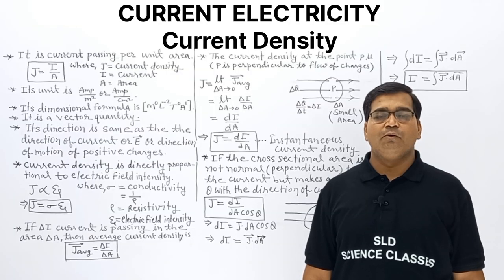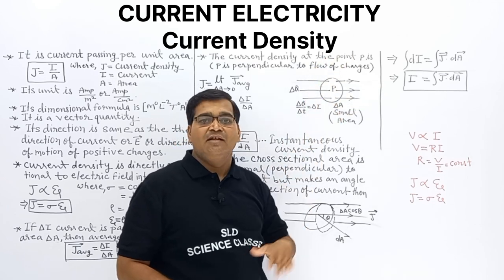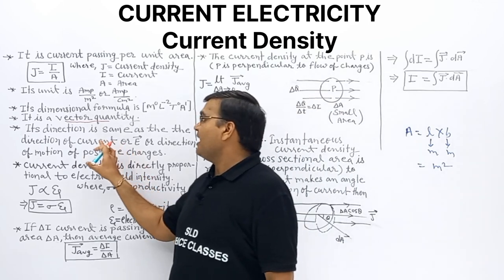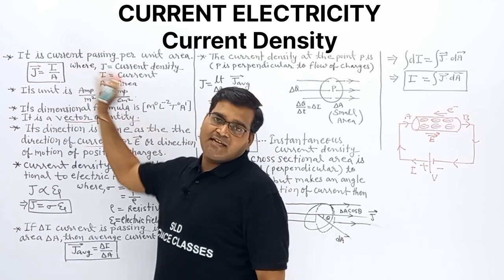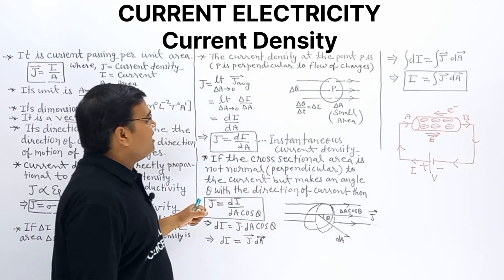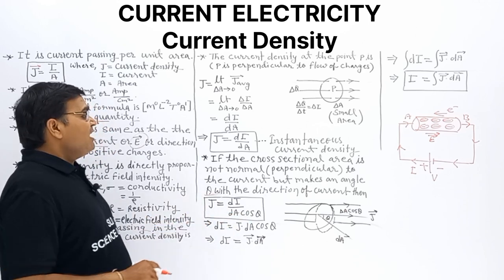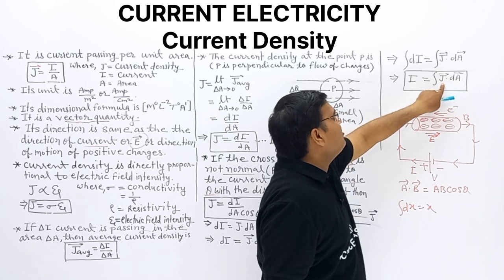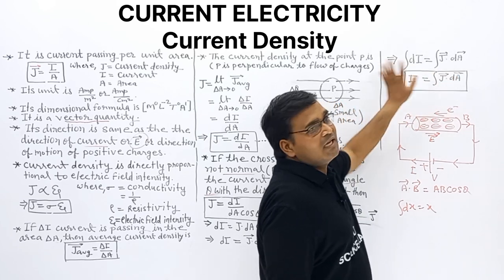Class 12 Physics | Chapter 3 | Current Electricity | Current Density | NCERT | CBSE NEET JEE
Topic Covers:
1.electric current density
1. ohm's law
2. current electricity
3. current density
4. electric current

class 12 physics chapter 3 current electricity current density new ncert
chapter 3 current electricity current density new ncert  class 12 physics

You can also follow me at:
Instagram.com/sldscienceclasses